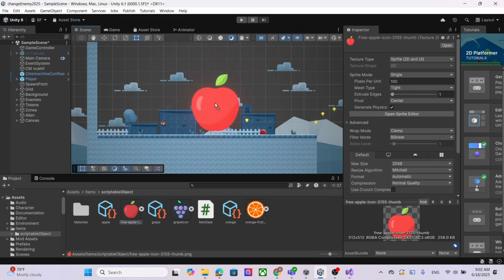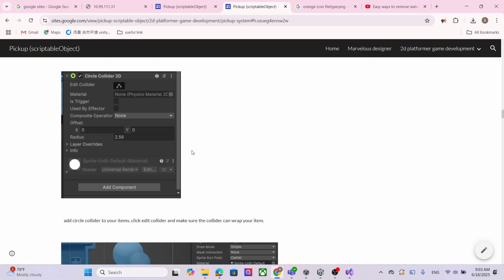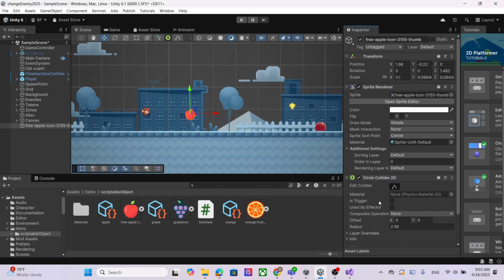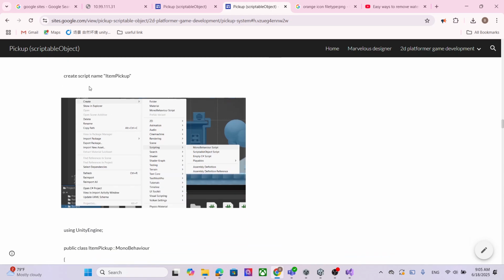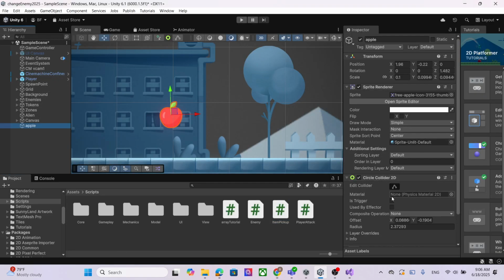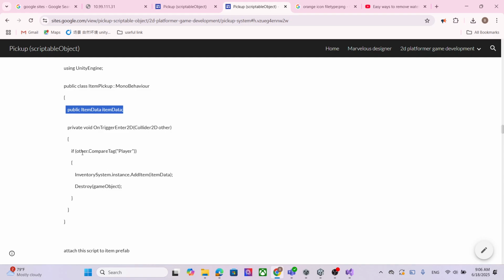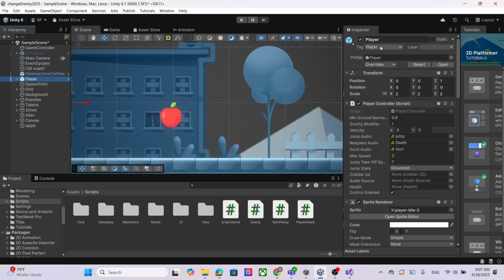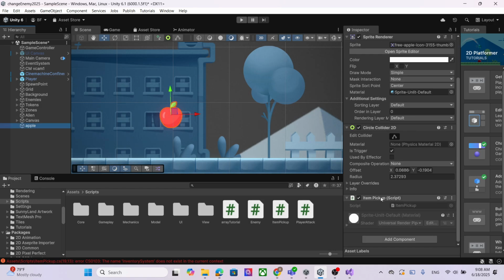unity 6: inventory system part II - prepare items prefab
Find the code here, using unity 6 2D platform game template. pickup multiple items and store in inventory menu.
part I : scriptable object
part II : prepare item prefab
part III : Inventory system
part IV: Inventory UI
part V: Pickup the item